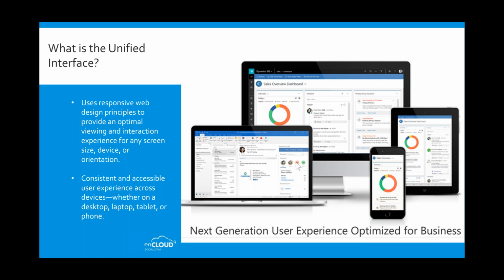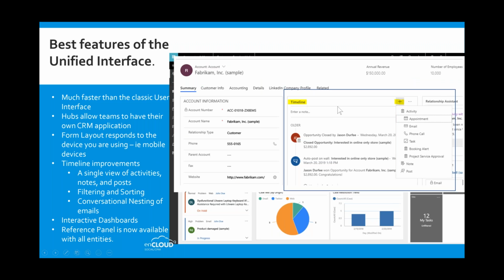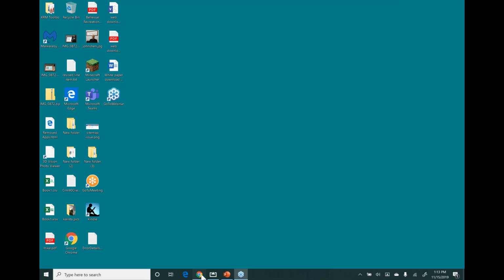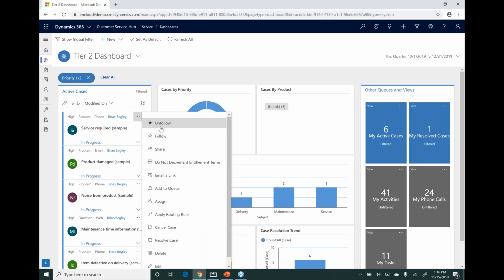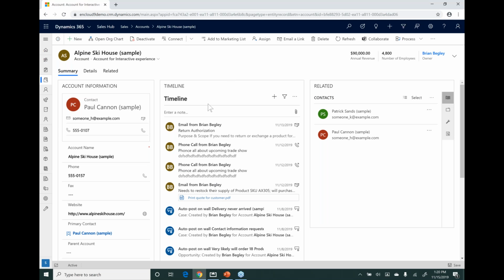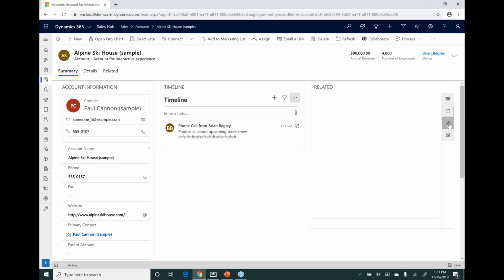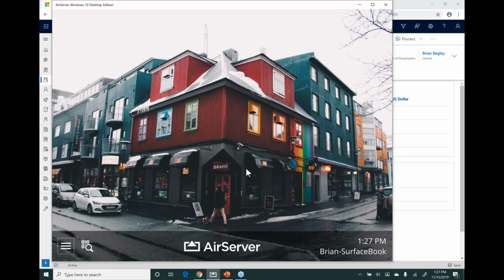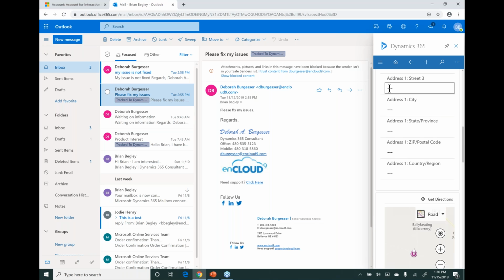Don't Be Afraid of the Unified Interface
This webinar walks you through many of the UI's best features for improving productivity, as well as giving you a roadmap to a successful migration.

Topics discussed include:
• Deploying and creating hubs.
• Optimizing forms and views.
• Editing the new application canvas.
• Best practices for a successful migration to the Unified Interface.